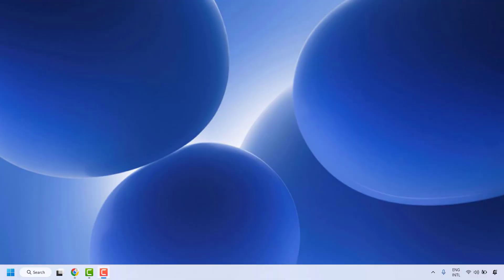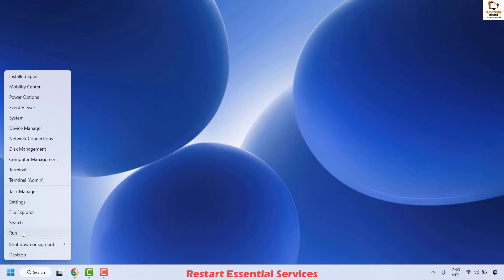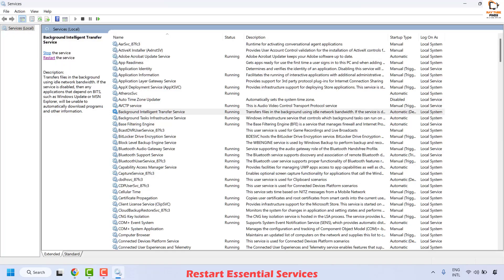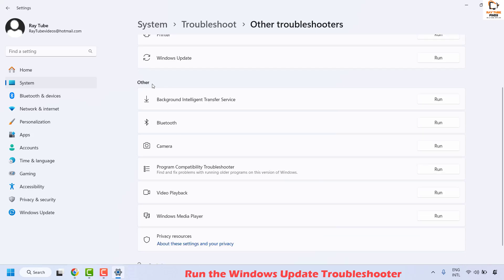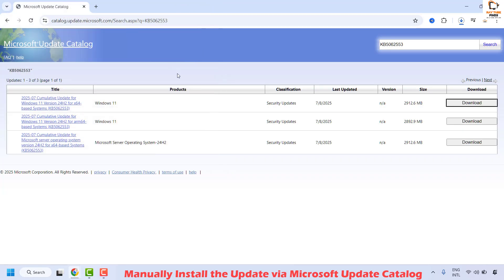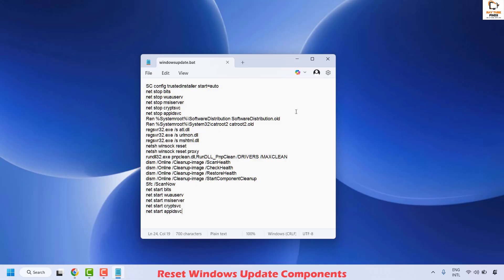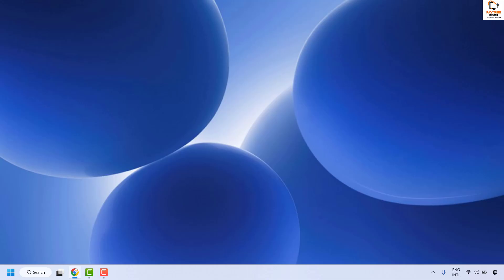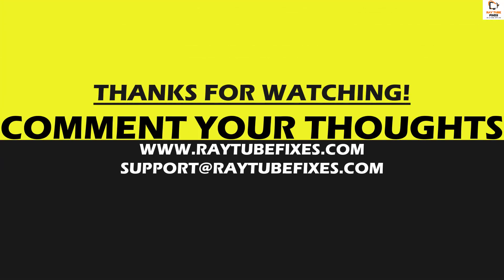Fix Windows Update KB5062553 Not Installing In Windows 11 24H2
If you’re experiencing issues installing the KB5062553 update on Windows 11 24H2—such as error codes 0x80073712, 0x80071a2d, 0x800f0991, 0x800f0983, infinite loops, or installation freezes—several troubleshooting steps are recommended to resolve the problem.

1. Pause and Restart Windows Update
Go to Settings -- Windows Update.

Click Pause updates, wait a moment, then Resume updates.

2. Restart Essential Services
Open the Services app (services.msc).

Find and set these services to Automatic and start them if stopped:

Windows Update

Background Intelligent Transfer Service (BITS)

App Readiness.

3. Run the Windows Update Troubleshooter
Go to Settings -- System -- Troubleshoot -- Other troubleshooters.

Run the Windows Update troubleshooter and follow any prompts.

4. Check for Windows Update Conflicts
Temporarily disable any third-party antivirus software.

Ensure your drivers are up to date and there are no incompatible applications.

Advanced Solutions
5. Manually Install the Update via Microsoft Update Catalog
Visit the Microsoft Update Catalog.

Download the correct version of KB5062553 for your system (x64 or ARM64).

Install any required Servicing Stack Update (SSU) first, such as KB5043080, before installing KB5062553.

6. Reset Windows Update Components
Open Command Prompt as administrator and run each line one by one:

Restart your PC and try the update again

7. System File Checker and DISM Repair
Run the following in an admin Command Prompt:

sfc /scannow
After SFC finishes, run:

Restart your machine and retry the update.

8. Use 'Fix Problems Using Windows Update' (Repair Install)
Go to Settings -- System -- Recovery.

Under "Fix problems using Windows Update", select Reinstall now.

This process repairs core system files and can resolve stubborn update problems but keeps your apps and files intact.

9. Install with Media Creation Tool / ISO (Last Resort)
Download the Media Creation Tool or ISO for Windows 11 24H2 from Microsoft.

Run it and choose to upgrade your current PC ("in-place upgrade").

This method resolves most persistent update errors without erasing your programs or files.

Applies to:

KB5062553,
Windows Update Error
Windows Update not installing
KB5062553 fix
how to fix KB5062553
update failed Windows 11
Windows 11 update issue
troubleshoot Windows update
KB5062553 Windows 11
update not working
unable to install windows update
failed to install windows update
unable to install windows 11 update
failed to install update windows 11
failed to install updates windows 10
can't install windows update
unable to install updates in windows 10